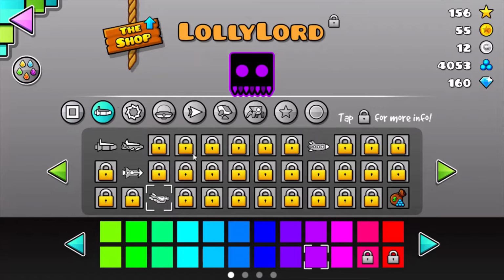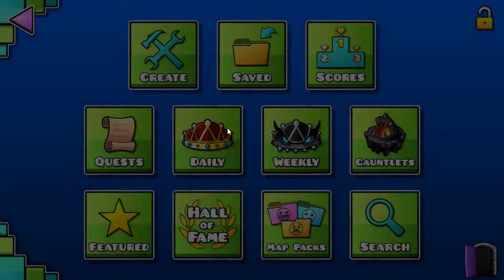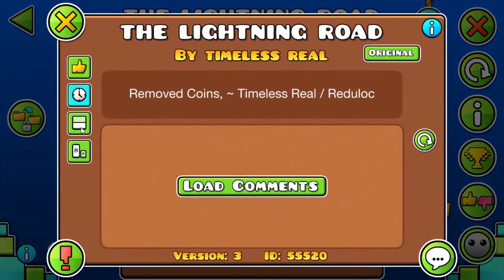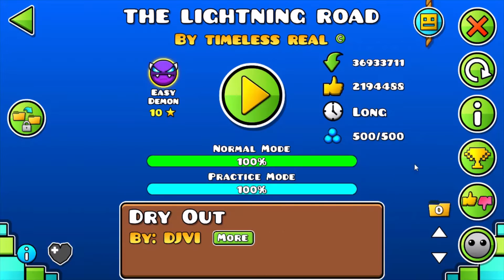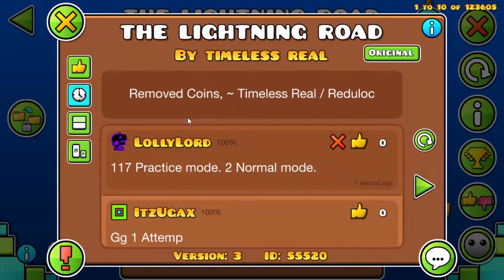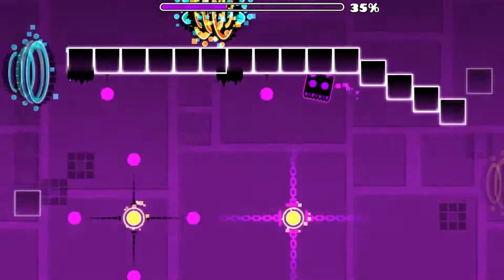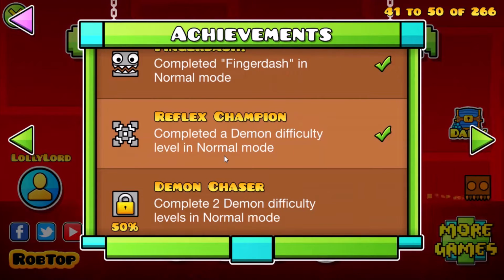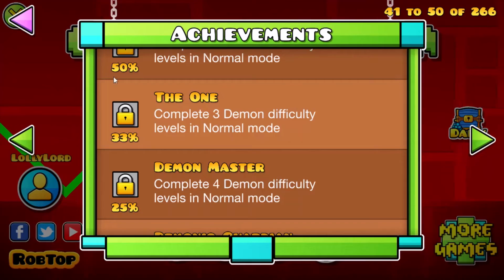THE LIGHTNING ROAD | Geometry Dash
Lolly Lord VS. The Lightning Road. Who will win?